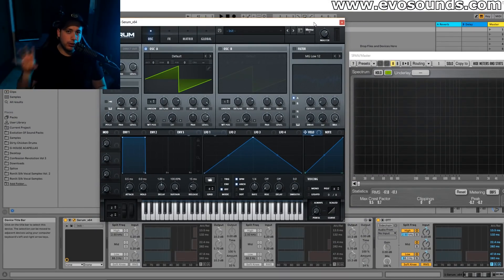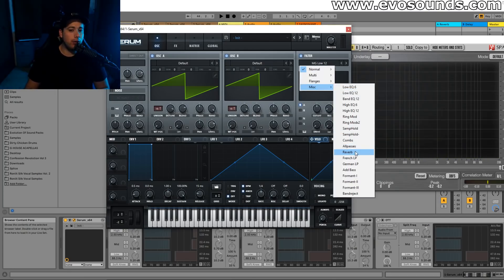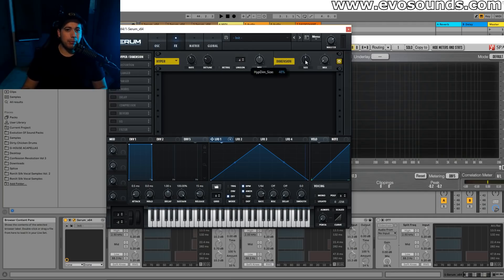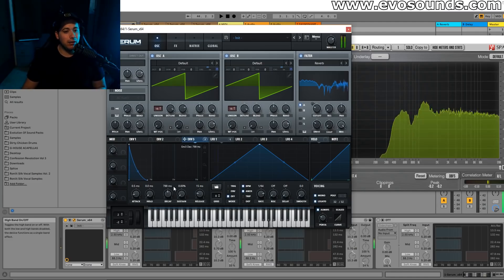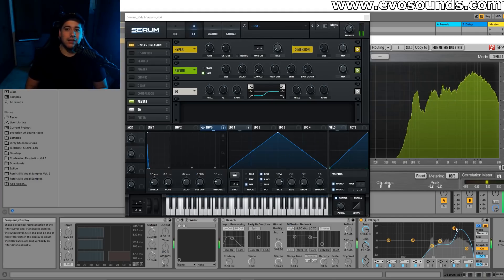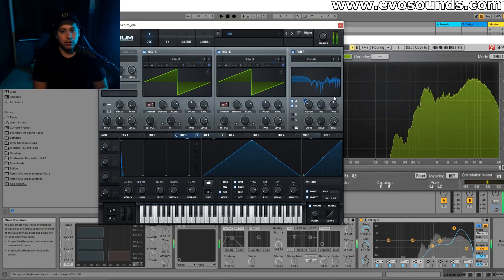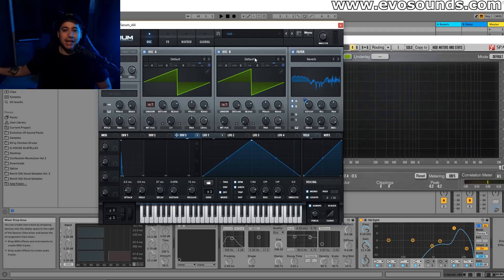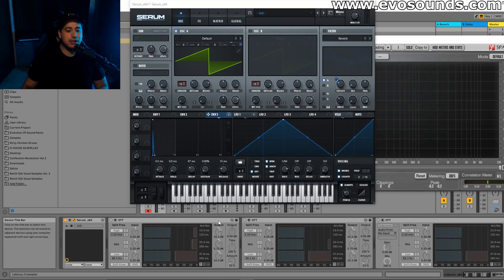How To Make Hard Trap Saws Like SayMyName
In this tutorial, I go over how to create Hard Trap Saws like SayMyName utilizing Serum. Inside of Serum we create a nasty Hard Trap Saw by utilizing a reverb filter and some dope tricks learned from a rocket-powered sound tutorial. We then add to it by layering the sound with another saw for more of a tonal vibe and processing it similar to how SayMyName does in his track Burn.